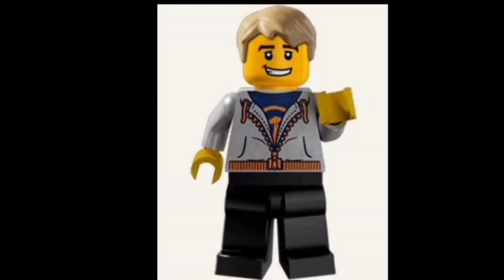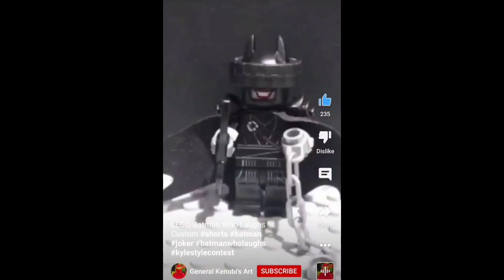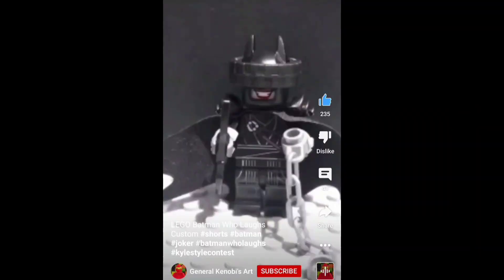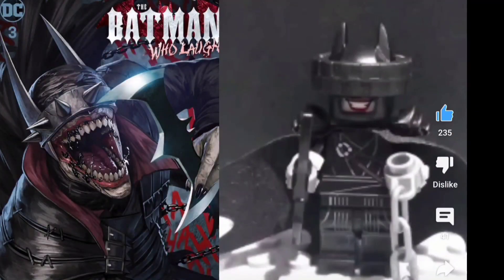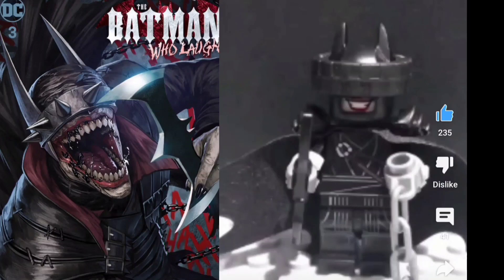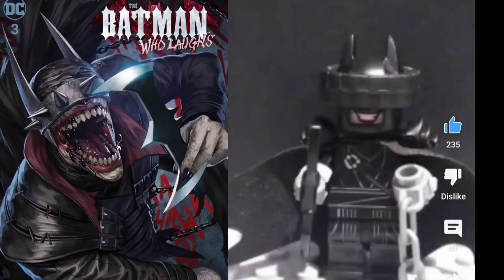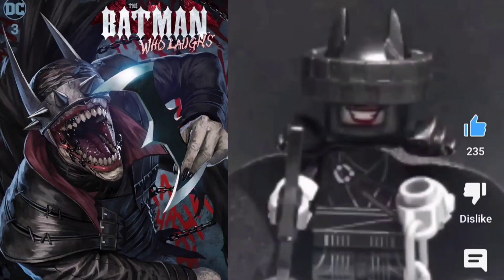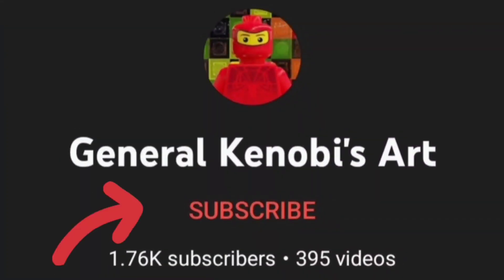LEGO Contest Winner!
LEGO Custom Contest Winner!